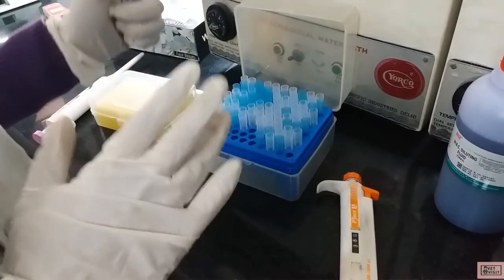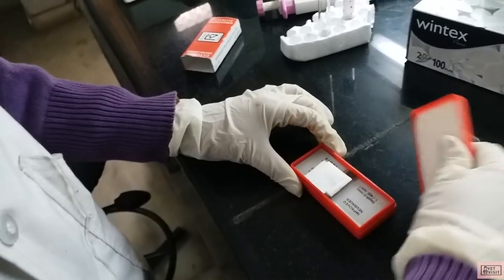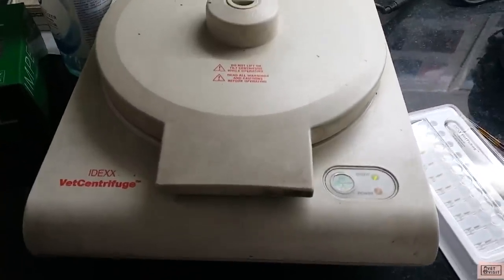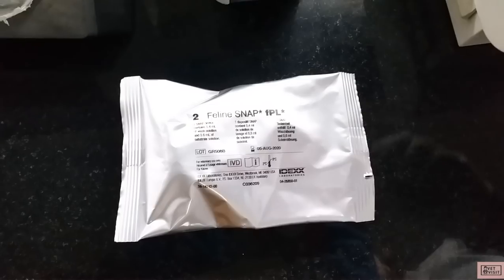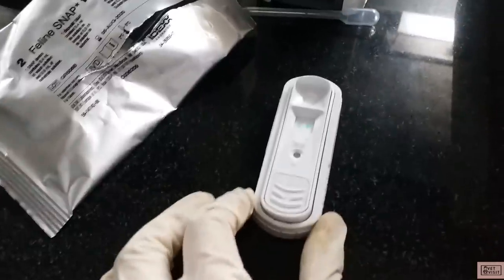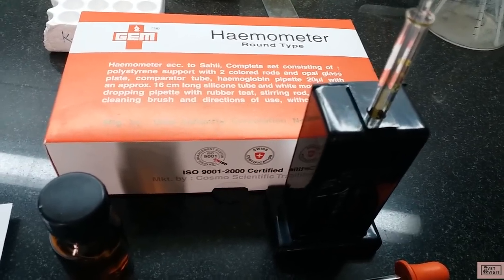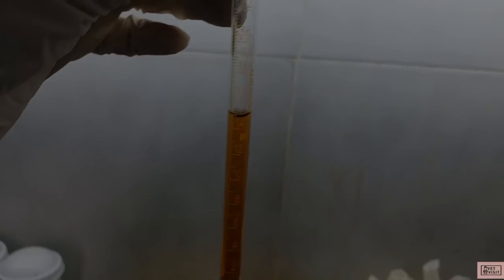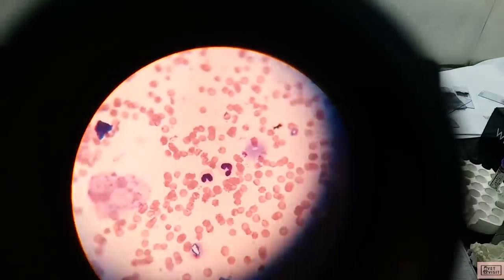Internship at Veterinary Diagnostic Lab | TLC, DLC, Hb, CBC, SNAP test| Internshipvlog3 | Vet Visit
Connect more to veterinary & animals through~~~